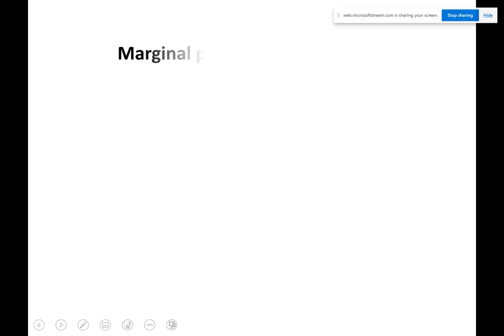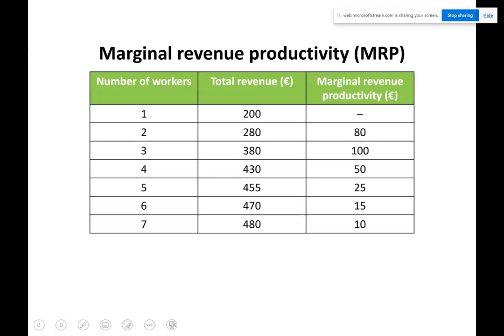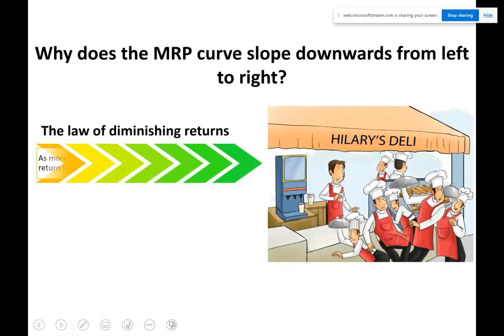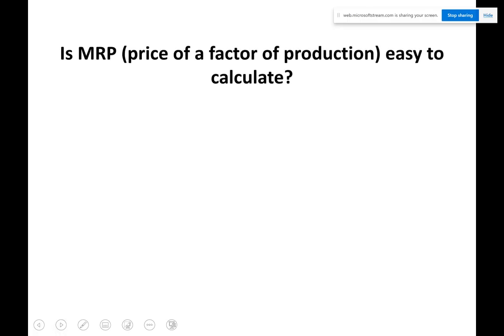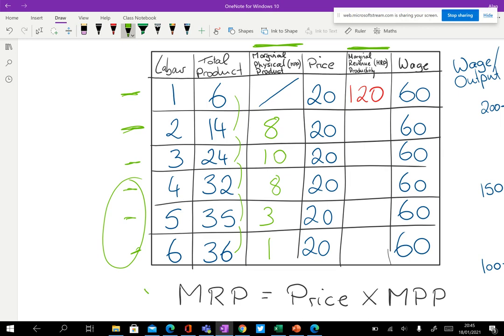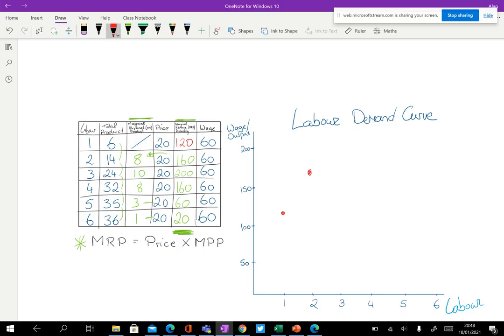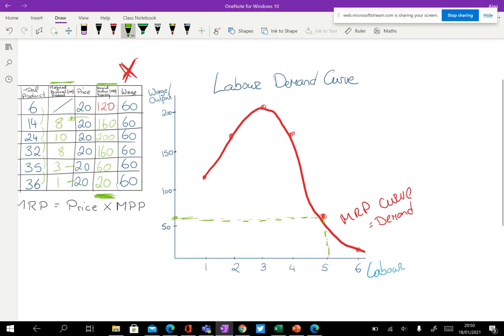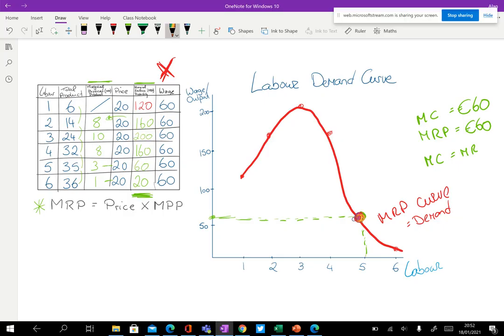Labour Market 3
Marginal Physical Product and Marginal Revenue Product